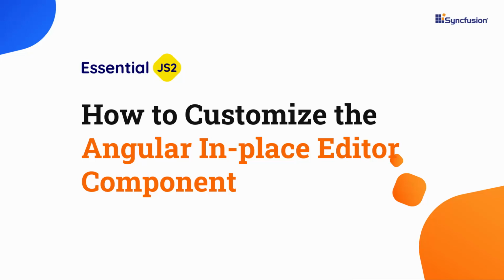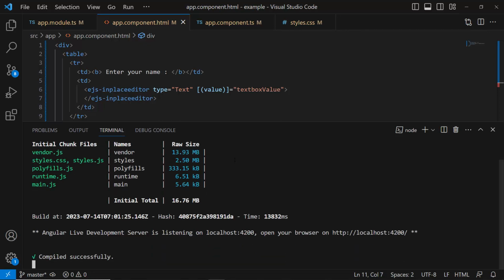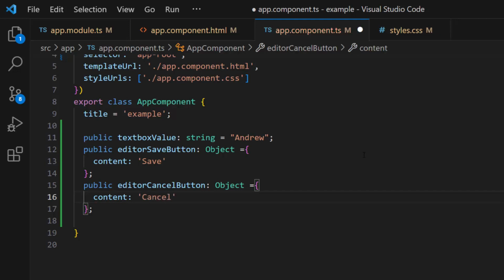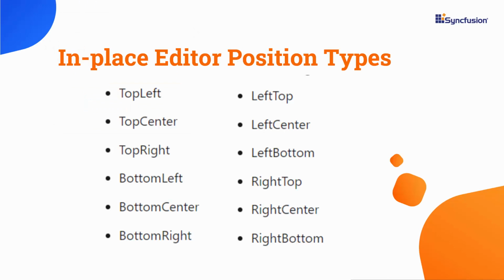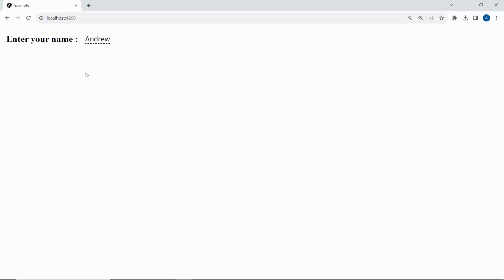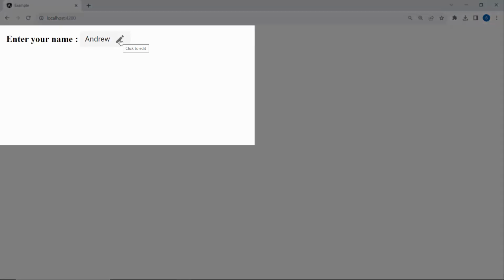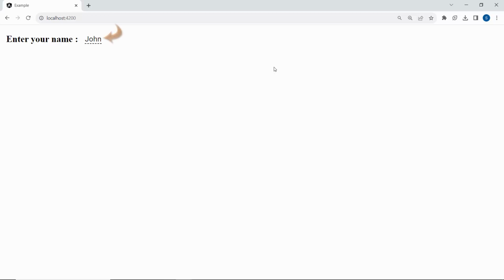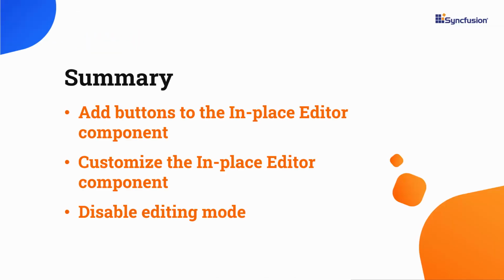How to Customize the Angular In-place Editor Component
A quick overview on how to customize the Syncfusion Angular In-place Editor in an Angular app. In this video, you will learn how to customize the Angular In-place Editor component by setting different colors to input values and adding dotted lines below the value. You will also learn how to add save and cancel buttons, hide them, and disable the editing mode.

The In-place Editor is a useful component for editing a value dynamically within the same context (in-place) with inline and popup modes. It has built-in support to handle all form components such as TextBox, DropDown List, DatePicker, Rich Text Editor, etc. Its user interface (UI) and events can be customized with mobile support. You can directly manipulate the field value and save the modified value in a server instantly. Integrate the WYSIWYG Rich Text Editor within the In-place Editor to manage CMS applications.

 The In-place Editor seamlessly works with HTML5 forms. You can enable box model or dashed line editor based on the application needs. The editor provides built-in save and cancel buttons for edit actions that are customizable with a HTML markup. A value/text can be edited with a small tooltip (popover), the position of which is also adjustable. You can quickly edit a text/value in the same place using the Angular In-place Editor.

BOOKMARK DETAILS
[00:00] Introduction
[00:25] Overview of an app
[01:04] Add save and cancel buttons
[02:21] Customize the popup position
[03:49] Hide the editor component buttons
[04:27] Customize the editor input value
[04:55] Disable the editing mode